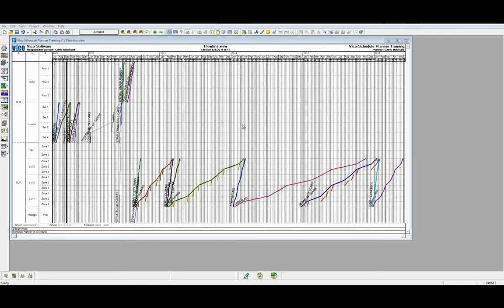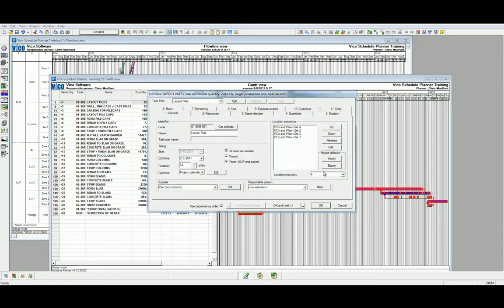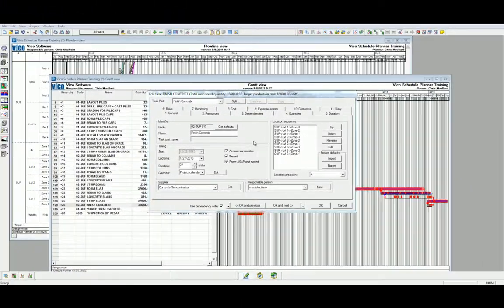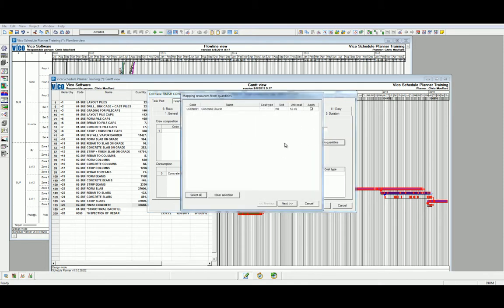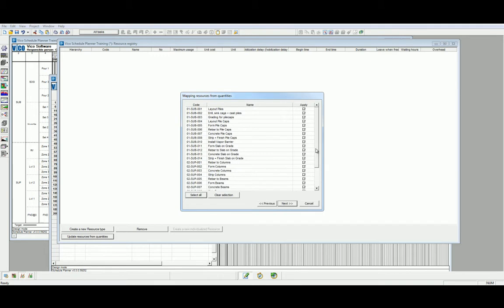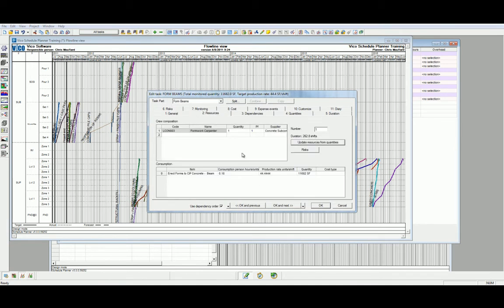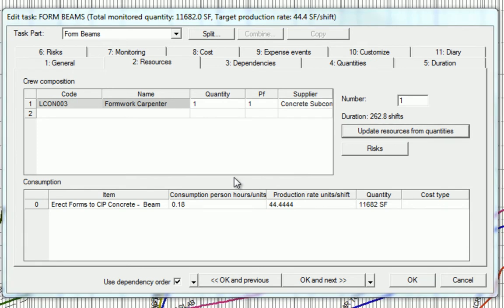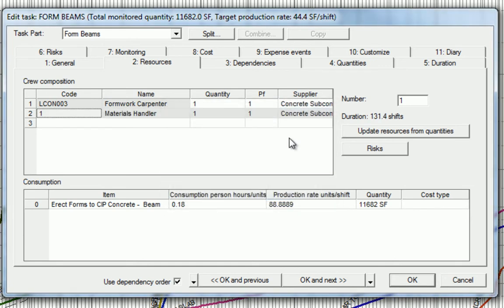SP-L4-05 Assigning the Optimal Crew Size for Each Task in Schedule Planner.avi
It is important to develop your Supplier List after adjusting your project settings and creating your project calendar.  A comprehensive supplier list allows you to assign labor resources to all your tasks.

This video illustrates how to define supplier types and assign them to an activity.  We also show that your crew composition can include both specialized laborers and their Productivty Factor, as well as non-value-add resources like material handlers who have no PF, but still must be counted as laborers on the job site and accounted for in the estimate.